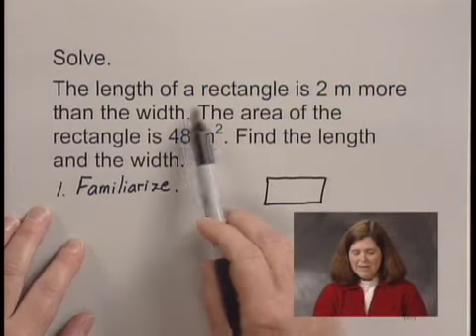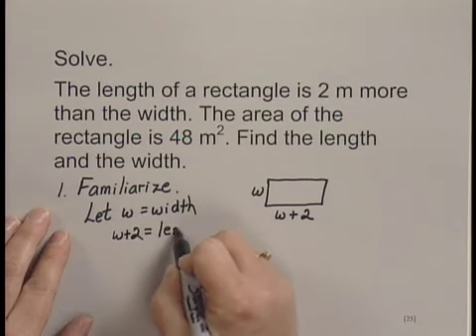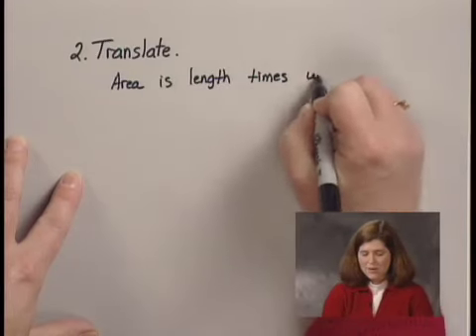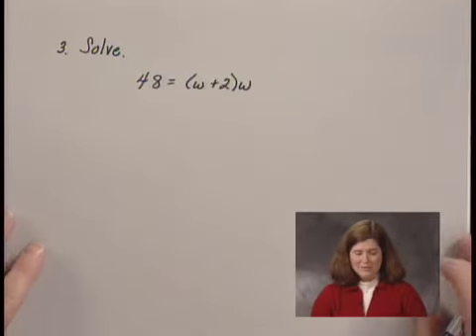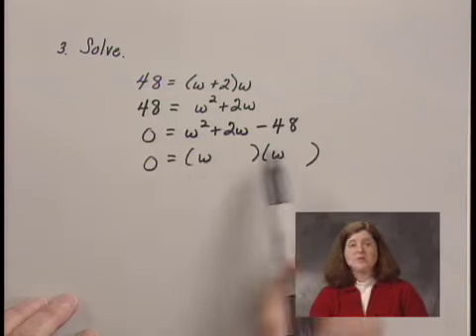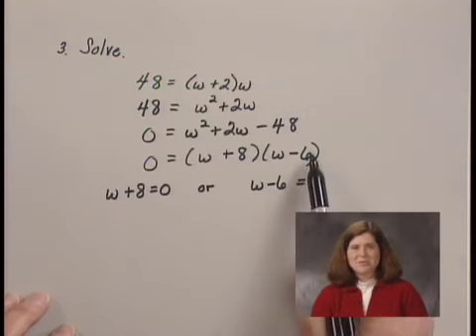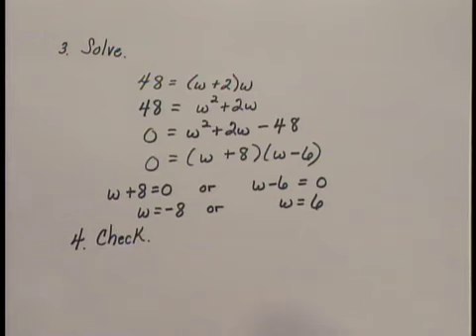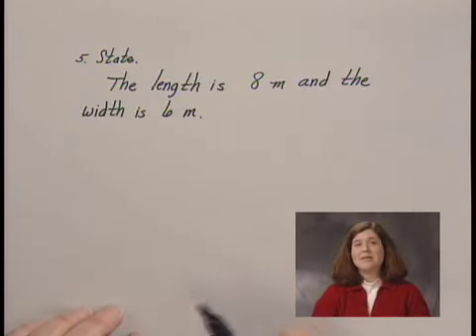Developmental Mathematics Ch11 Ex27